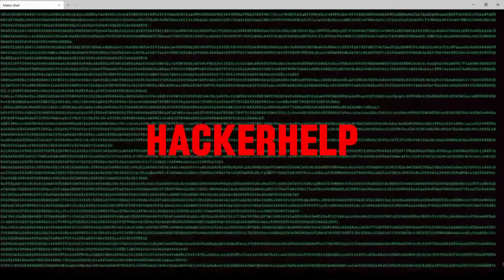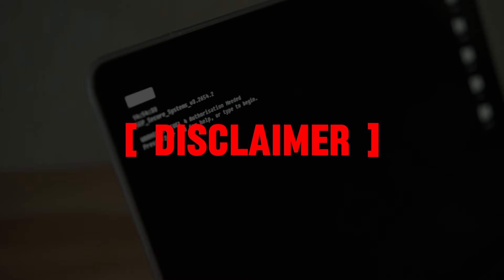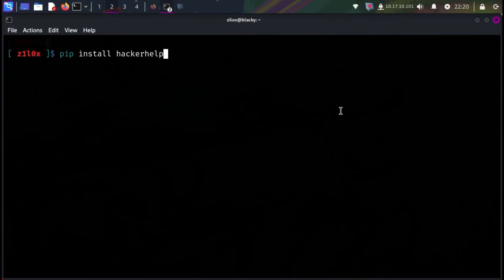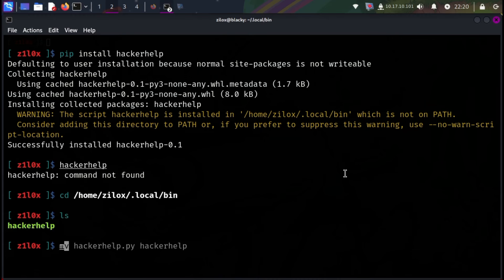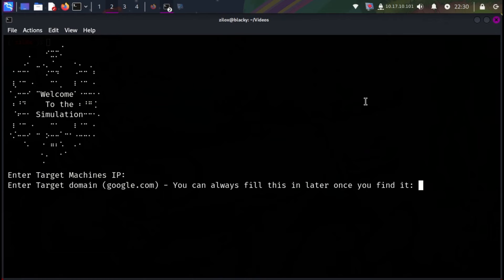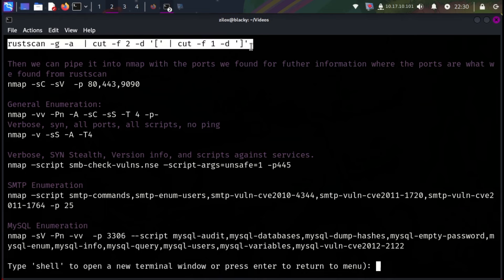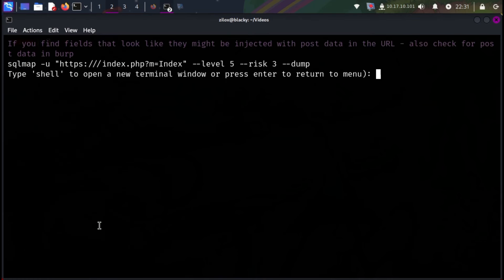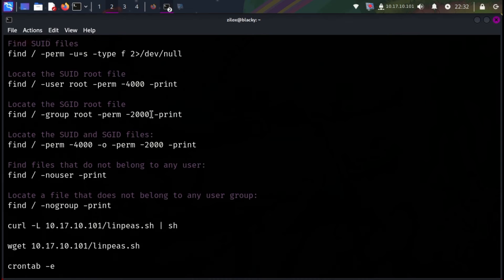HACKERHELP TOOL: YOUR NEW HACKER FRIEND.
Hello everyone, In this video, we talk about Hackerhelp tool. Hackerhelp is a python package that give documentation about different tools and commands. Completer method of installation as well as usage is described in the video.

- INSTALLATION
1. This tool is a python Package and can be easily installed using python's PIP, for installing just type: pip install hackerhelp in your terminal.
2. After installation, copy the executable saved in your /.local/bin directory to /bin or /usr/bin for that type: sudo cp /home/"your username"/.local/bin/hackerhelp /usr/bin
3. Now, just type hackerhelp to start this tool.